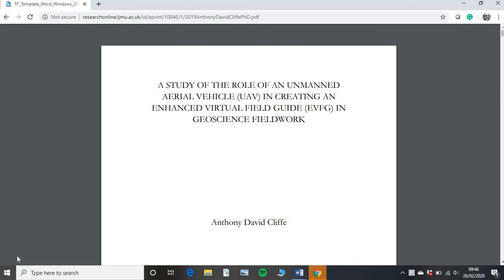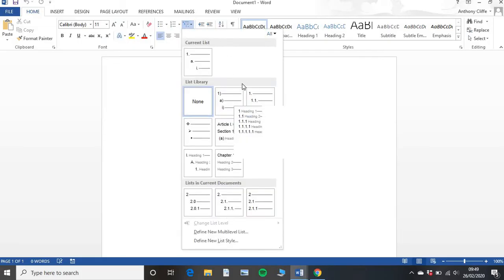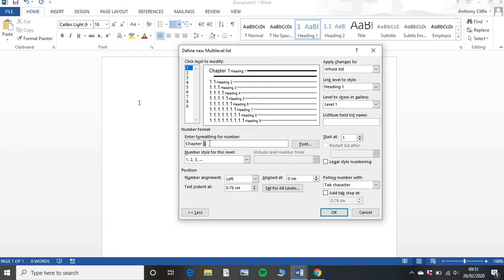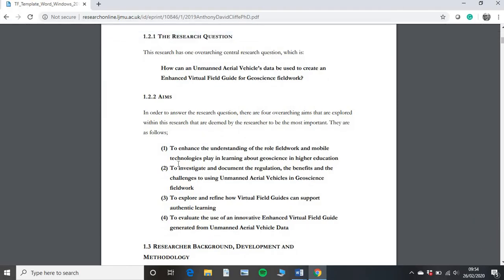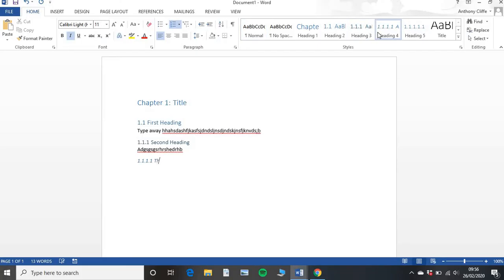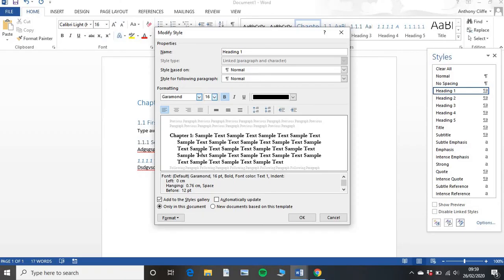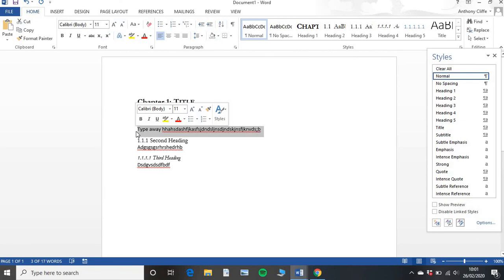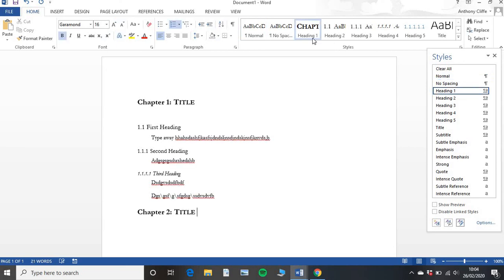How to set up numbered multilevel Headings for a Dissertation or Thesis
It's important to set the correct Chapter headings, and multilevel headings in your thesis or dissertation correctly before you start your work. This is going to save you so much time as Word will compile all of this into a correct contents page. It's also useful to ensure your figures and tables are correctly labelled. Watching this video will make sure you do this right and save hours in editing later.